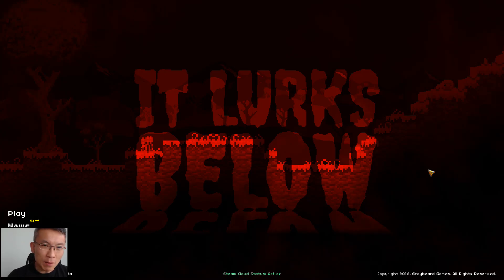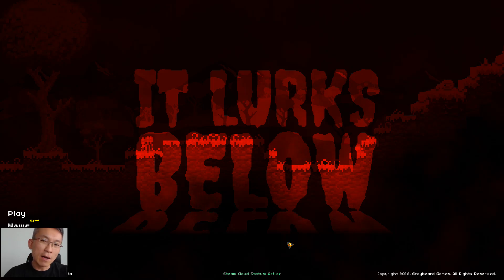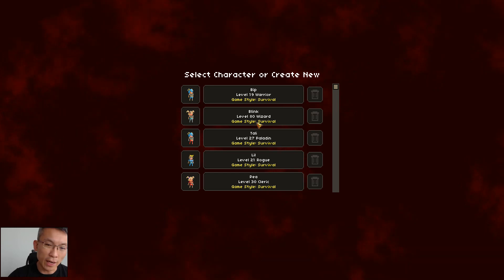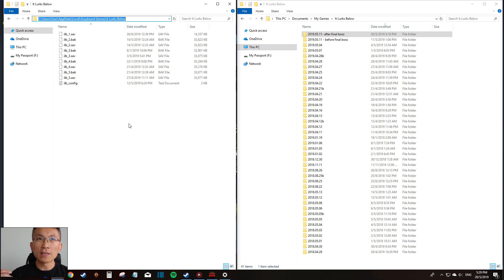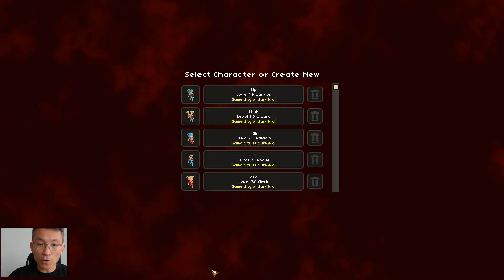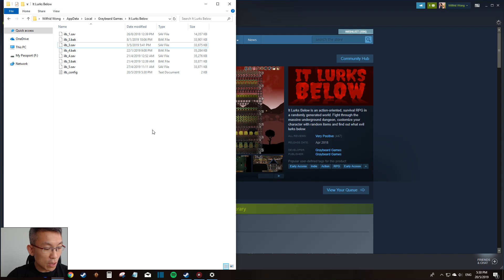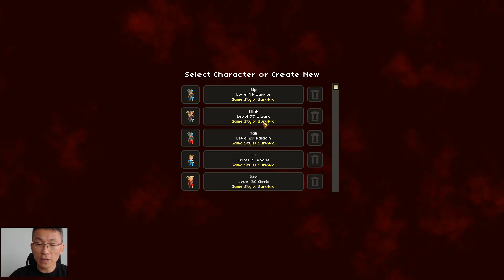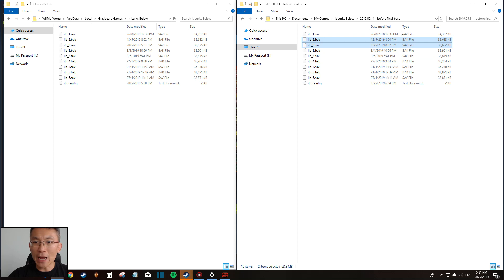[It Lurks Below] A Guide to Backup & Restore Your Characters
A short demo on how to backup and restore your saved files with the Steam cloud enabled. It should come handy for those who are seeking a more tradition RPG play style to save and load games. This method is endorsed by David Brevik and I have learned that from the man himself. Enjoy :)